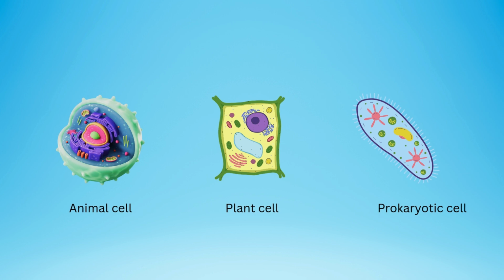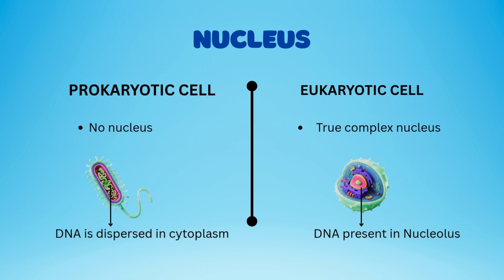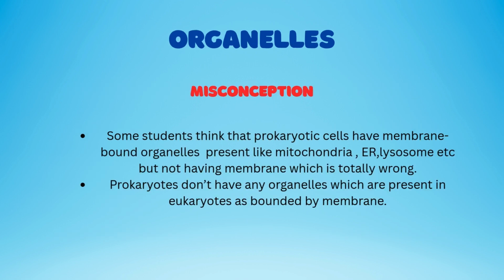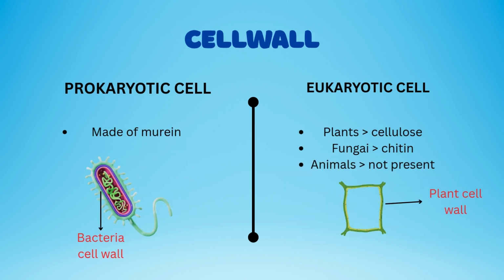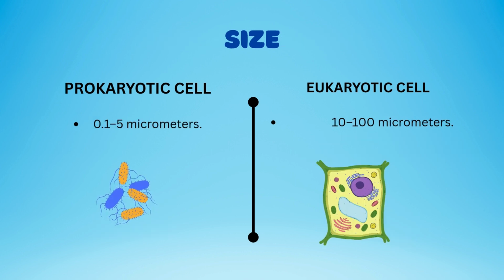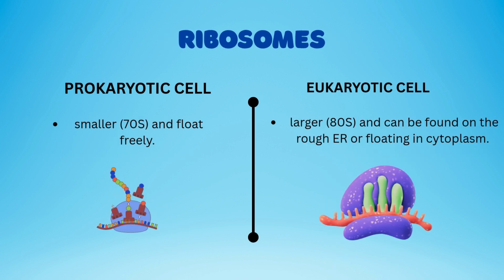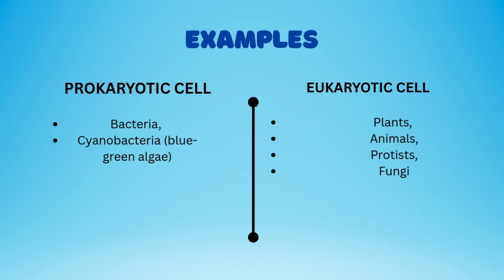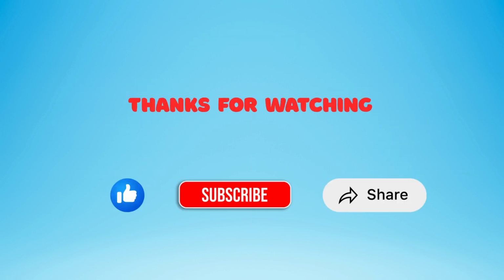Prokaryotic vs Eukaryotic Cells 🔬 | Don’t Confuse These Again! | MDCAT | NEET | Biology Basics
📚 Welcome to Easy Science Hub!
Struggling to understand the difference between prokaryotic and eukaryotic cells? You're not alone! In this short and powerful video, we break it down in the easiest way possible — with visuals, examples, and exam-focused explanations.

🧬 What you’ll learn in this video:
✅ Nucleus comparison
✅ Membrane-bound organelles
✅ Cell wall and membrane structure
✅ DNA & RNA differences
✅ Ribosome size and type
✅ Cell reproduction (Binary fission vs Mitosis)
✅ Common misconceptions students make
✅ Real examples of prokaryotic and eukaryotic cells

📌 Perfect for:
MDCAT | NEET | IGCSE | FSC | Board Exams | Biology Students

Exam-focused biology concepts

Animated science videos

Simple, engaging explanations for tough topics!

📽️ Watch till the end — we bust one major misconception students make about prokaryotic cells!